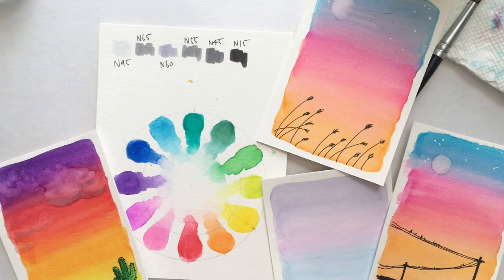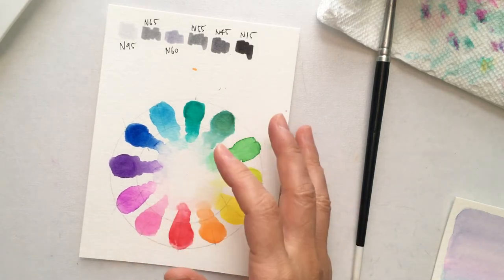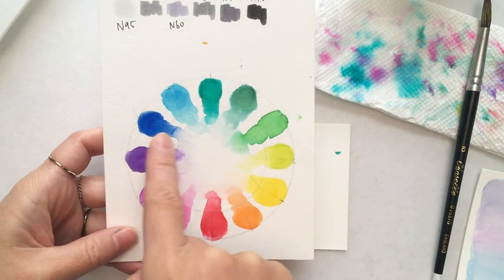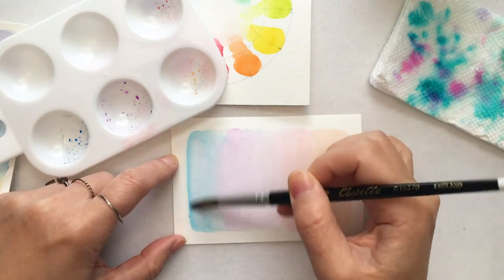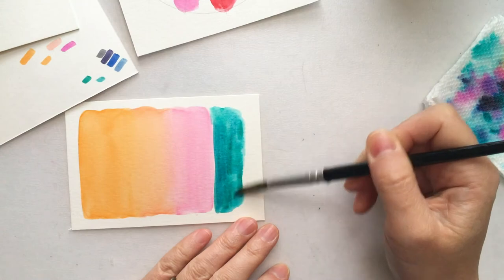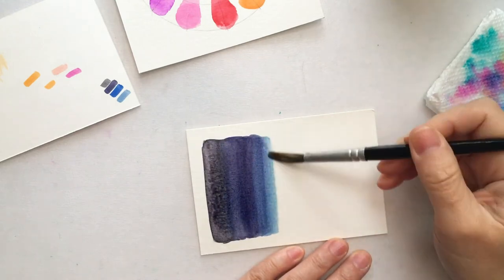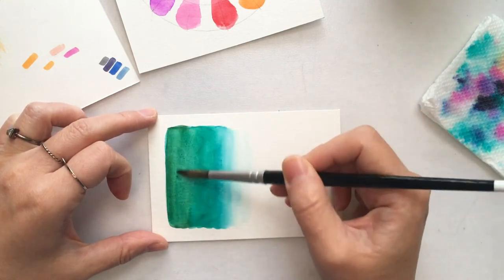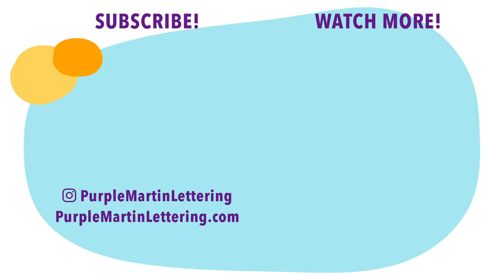Ombre Watercolor Effect with Brush Pens - Easy Art Projects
Hi friends! This is another video for color blending with brush markers! You can quickly create these beautiful gradient effects using any brand of brush markers. It can be a simple background for your lettering art or add some doodling to make it into a greeting card or gift tag, the possibilities are endless!

Tombow Brush Pen
Crayola Brush Marker
KingArt Marker
Canson Watercolor paper
White Gel Pen

Hi, my name is Vivian! I am a hand-lettering artist and graphic designer. In this channel, I upload a weekly video on calligraphy and lettering tips, and occasionally other creative projects and my design process. If you have any suggestions or questions please don’t hesitate to let me know!